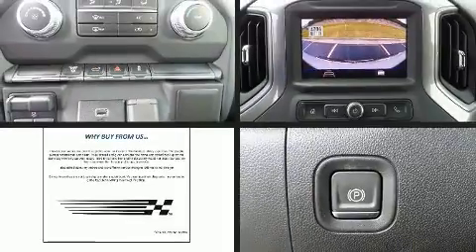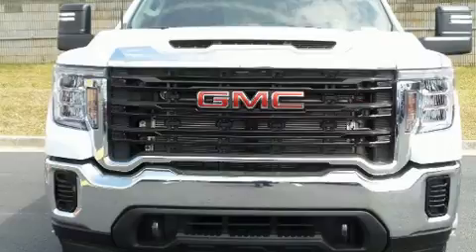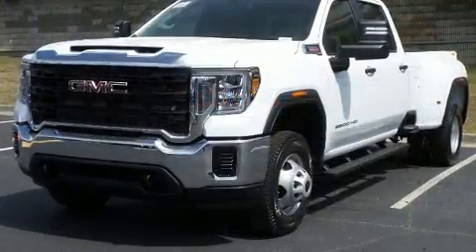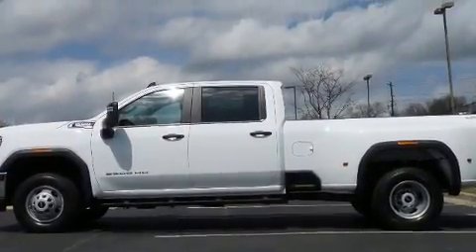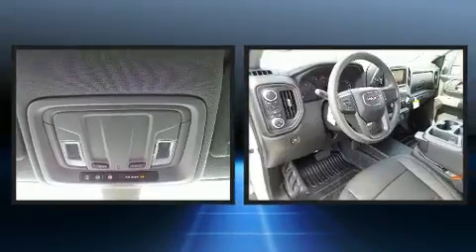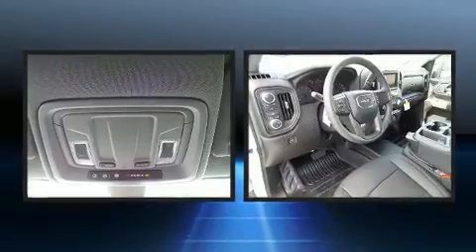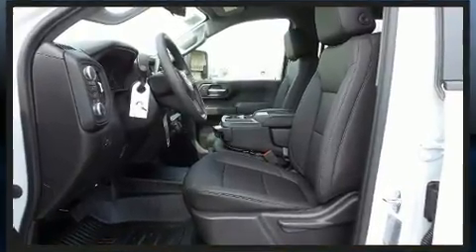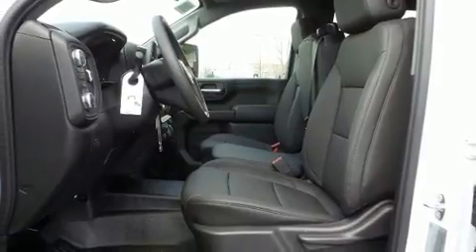2020 GMC Sierra 3500HD in Duluth, GA 30096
Rick Hendrick Buick GMC
3244 Commerce Avenue
in Duluth, GA 30096

Familiarize yourself with the 2020 GMC Sierra 3500HD. It features an automatic transmission, 4-wheel drive, and a powerful 8 cylinder engine. Turbocharger technology provides forced air induction, enhancing performance while preserving fuel economy. Top features include a split folding rear seat, heated door mirrors, power windows, remote keyless entry, an overhead console, a trailer hitch, a bedliner, and much more. Audio features include an AM/FM radio, and 6 speakers, enhancing the audio experience throughout the interior. Passengers are protected by various safety and security features, including: head curtain airbags, front side impact airbags, traction control, brake assist, a panic alarm, onStar, and 4 wheel disc brakes with ABS. Various mechanical systems are monitored by electronic stability control, keeping you on your intended path. Our experienced sales staff is eager to share its knowledge and enthusiasm with you. They'll work with you to find the right vehicle at a price you can afford. We are here to help you.